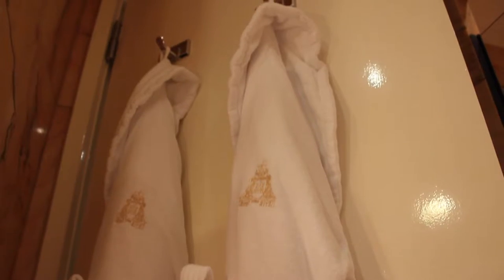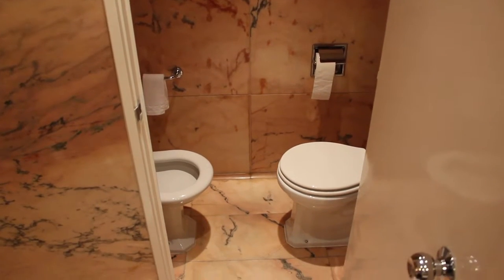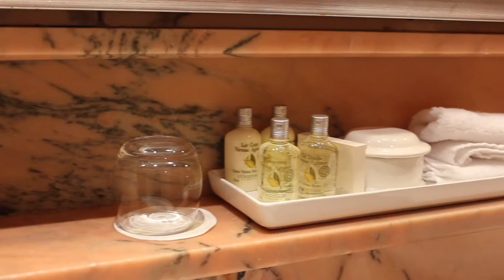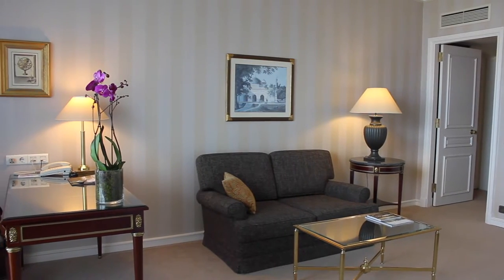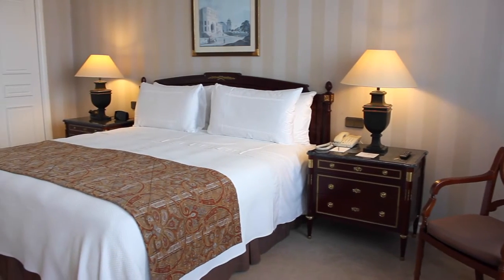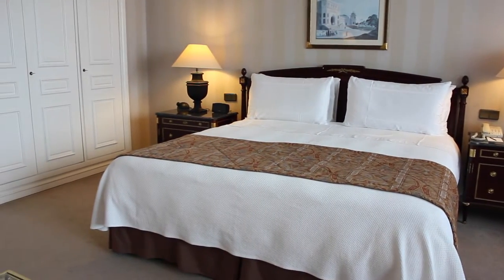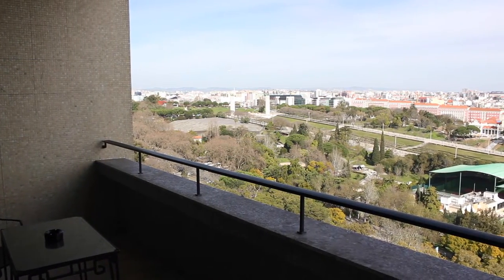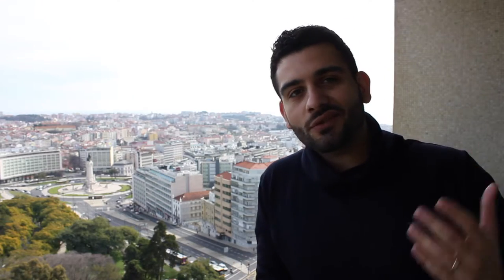🇵🇹 Tour of the Premier Room at Four Seasons Ritz Lisbon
Geets and I spent our first Valentine's Day as a married couple in class at the Four Seasons Ritz Lisbon. It's an incredible hotel overlooking the city and perfectly located next to the hotspots.

In this video, we take you on a tour of the incredible Premier Room, located on the (top) 10th floor of the building. Enjoy!

FOLLOW FAB MEETS WORLD

FOLLOW GEETA